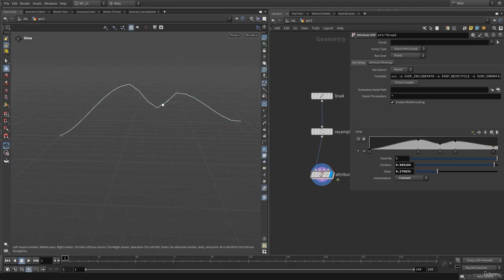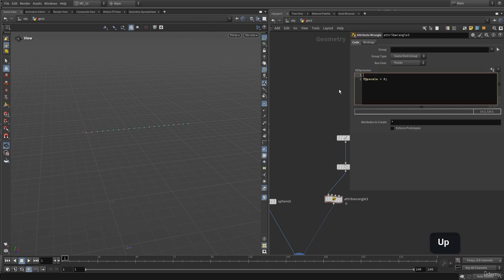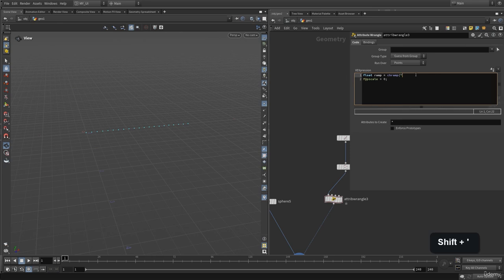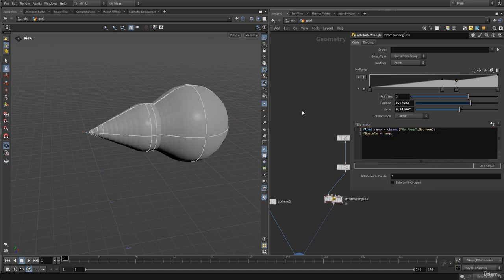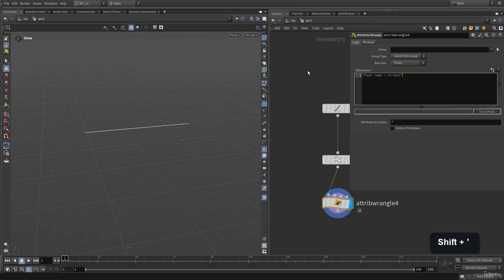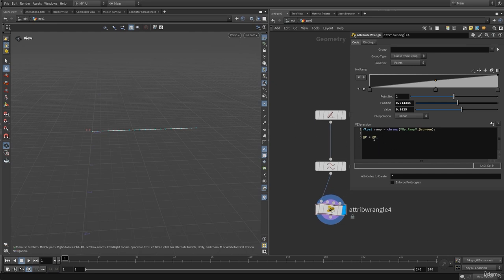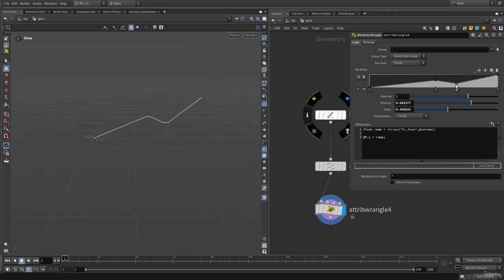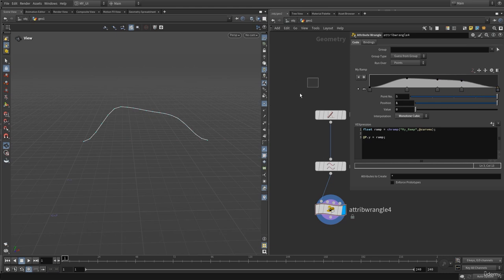26 Ramps In VEX